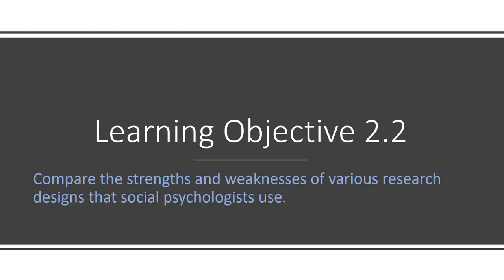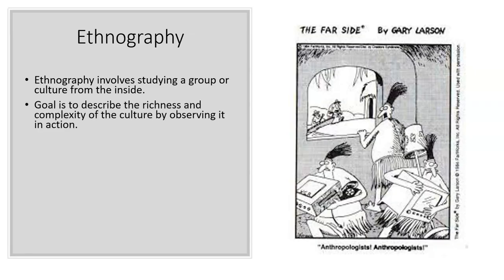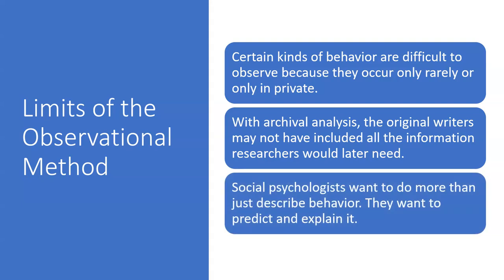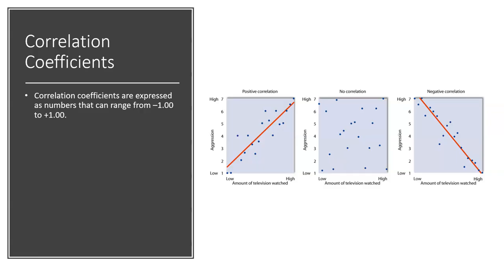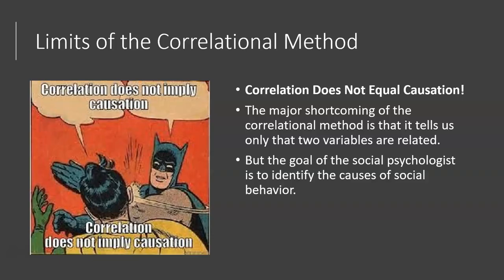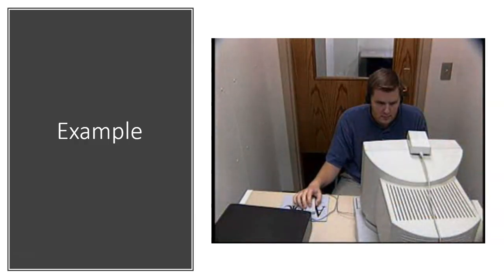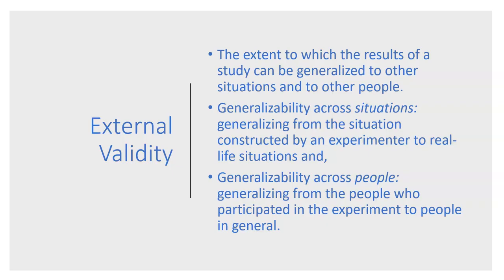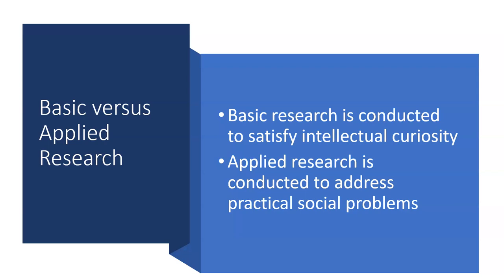PSY 235 CH 2 LO 2.2 2025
This video covers learning objective 2.2 in Chapter 2, Methodology, for PSY 235 Social Psychology.